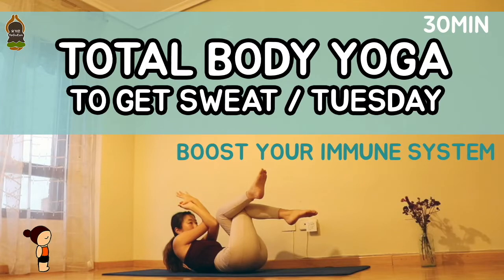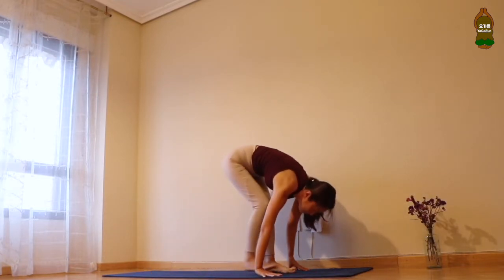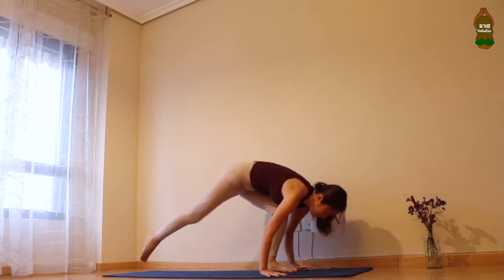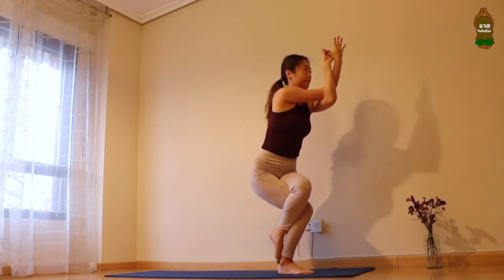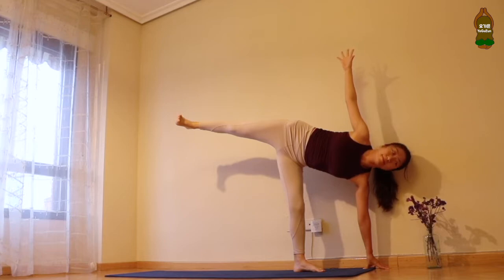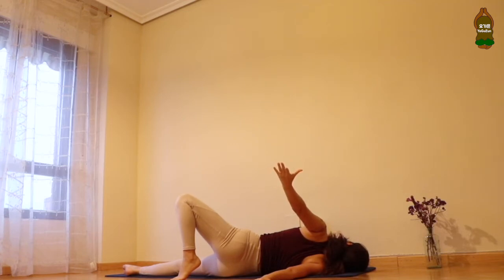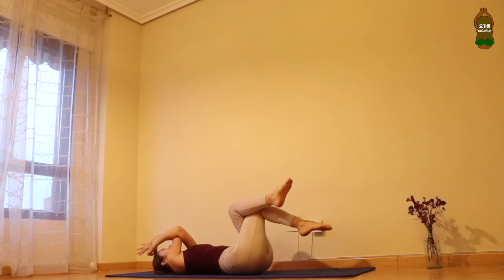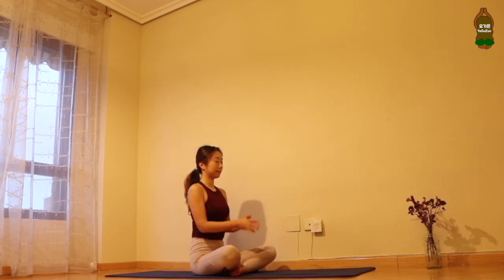(YoGaEun) TOTAL BODY YOGA TO GET SWEAT TUESDAY / BOOST YOUR IMMUNE SYSTEM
This is Tuesday total body yoga series to get sweat.
If you need warm up check this video first!
Remember! Do your own practice and enjoy🥰

Music : Succotash / Silent Partner , Angelic forest / Doug Maxwell/Media Right Productions
Thank you for supporting me!❤️🙏🏻
This video is  TOTAL BODY YOGA TO GET SWEAT TUESDAY.